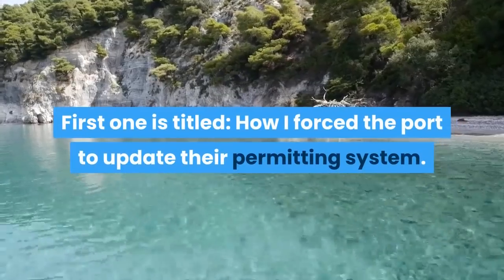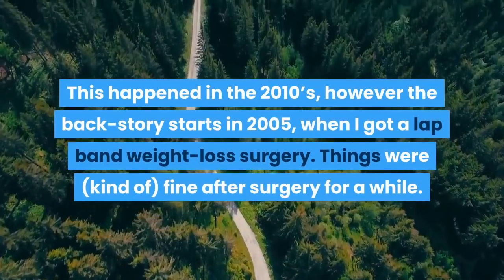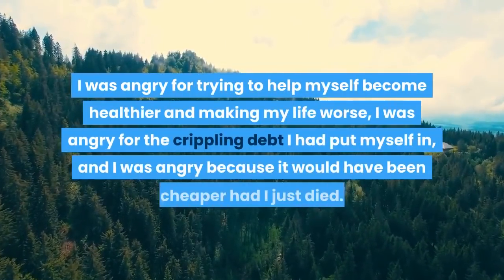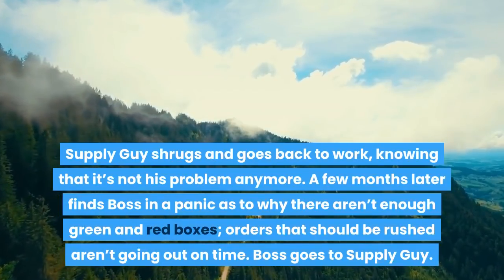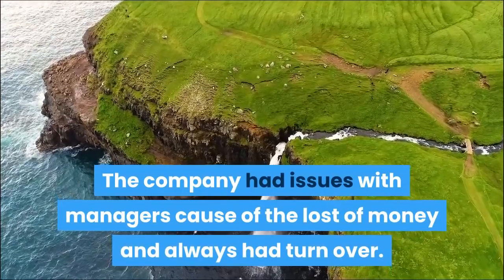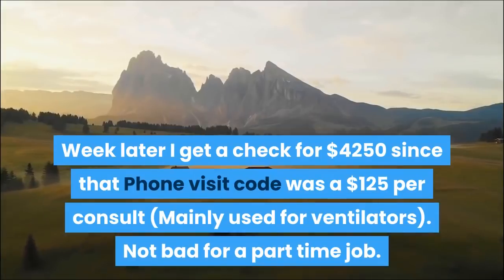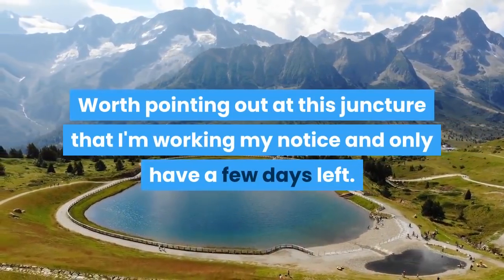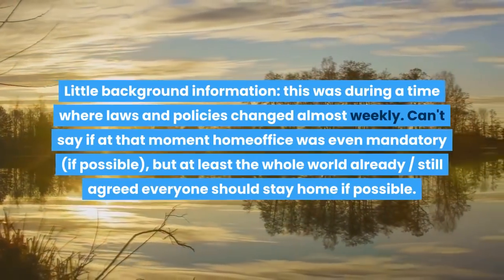Doctors Put Me $350k Into Medical Debt, I Filed Bankruptcy & They Got Nothing!r/MaliciousCompliance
Here on ReadingBear I am reading exciting, often user submitted stories, daily. These stories are really fun and my channel is unique because I try to read the stories as clearly as possible for accessibility. I want that each and every single viewer can enjoy my content even if they have disabilities. Inclusiveness is very important for me when it comes to Youtube content! In addition I add pictures and videos to bring the stories to life and to give them my own unique little twist!

Posts some bear emojis to support me :)